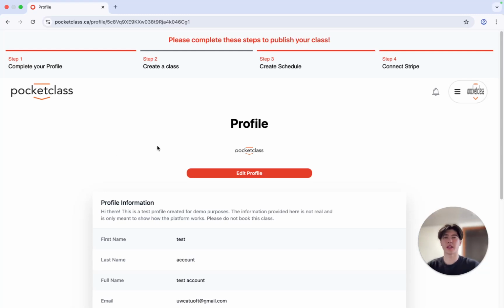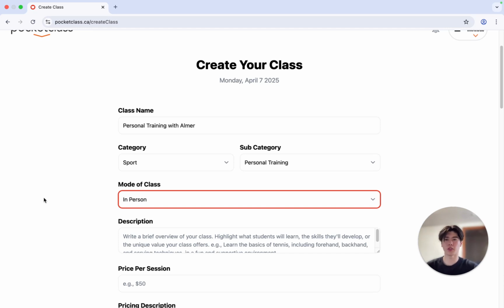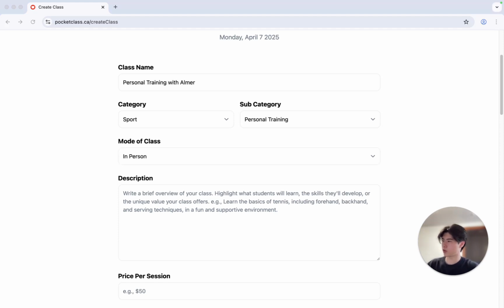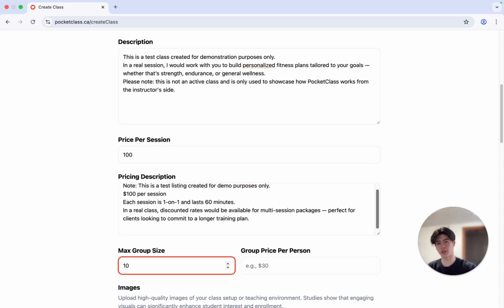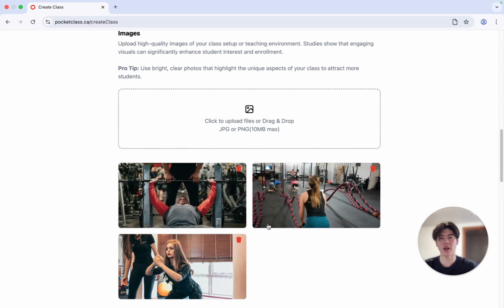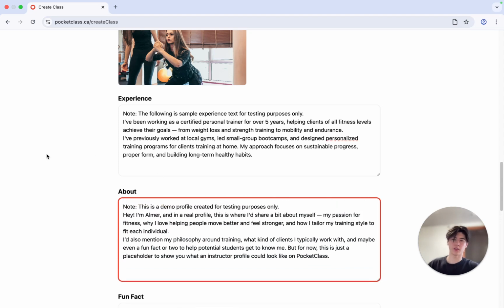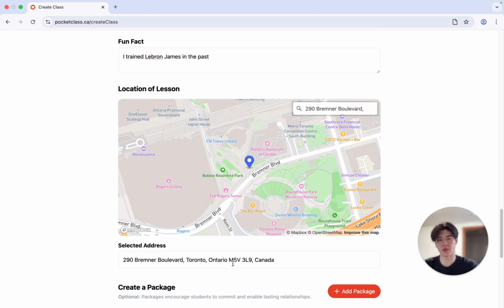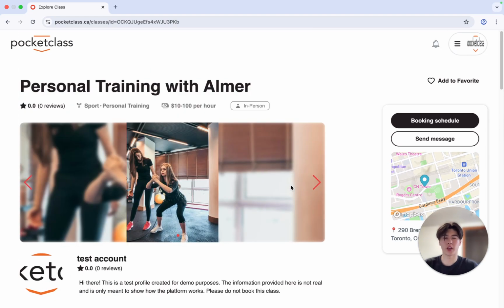Create Your Class | PocketClass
Ready to publish your first class? This video is a step-by-step guide to creating a class on PocketClass– from writing a great title and description to setting the right price and uploading visuals.

✅ Set up your class name, category, and details
✅ Add pricing, location, and images
✅ Publish and go live on PocketClass